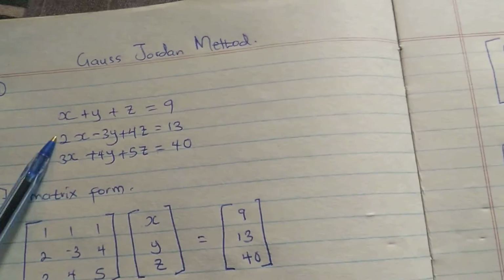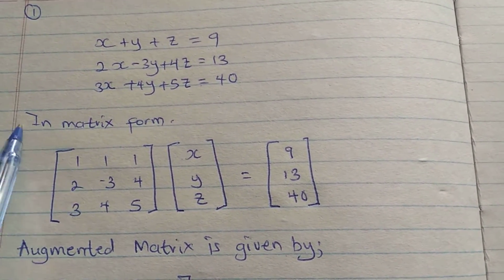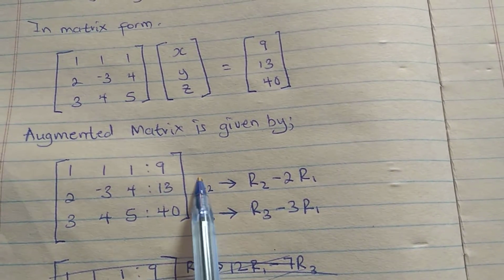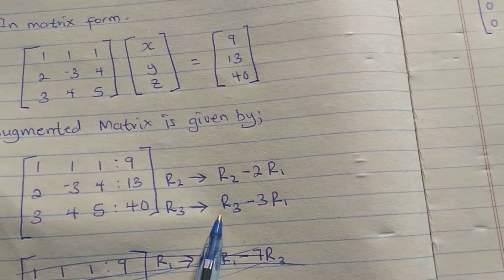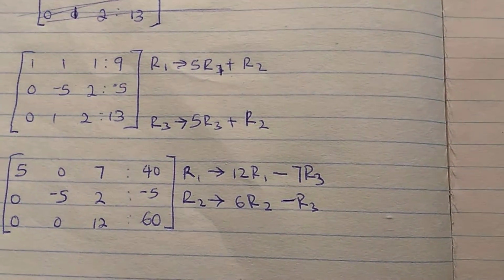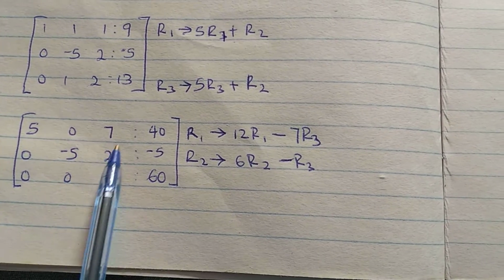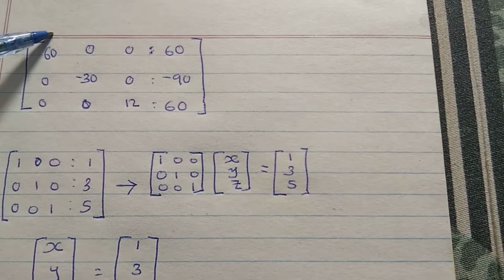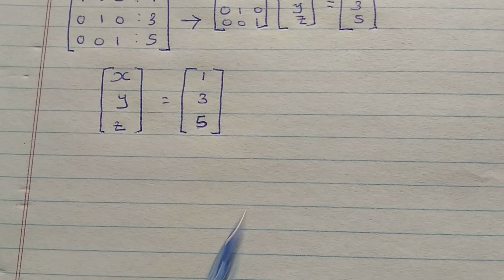How to solve a system equations using Gauss Jordan Method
Learn how to solve systems of equations like a pro with the Gauss-Jordan Method!
In this video, we'll cover:
- How to use the GaussJordanMethod to solve systems of linear equations
- Step-by-step examples and exercises to help you master the technique
- Tips and tricks for avoiding common mistakes and pitfalls
Whether you're a student looking to improve your math skills or a teacher seeking to supplement your lesson plans, this video has got you covered!
Watch until the end to become proficient in solving systems of equations with the Gauss-Jordan Method!

At each step, the pivot element is forced to be 1
At each step, all terms above the pivot as well as the terms below the pivot are eliminated